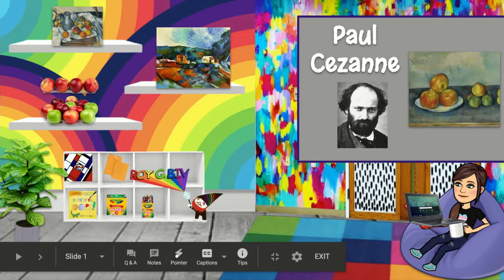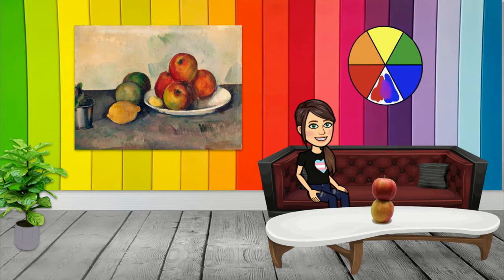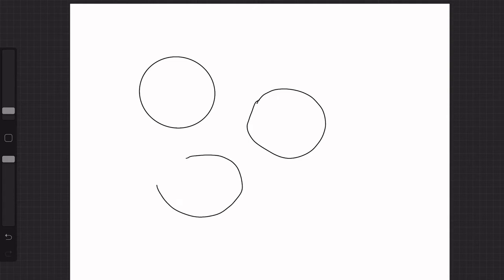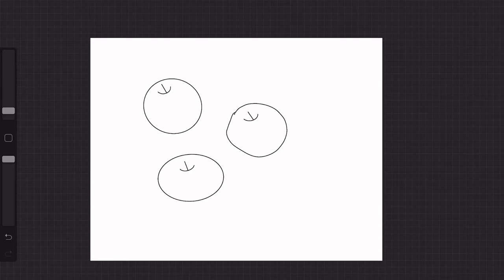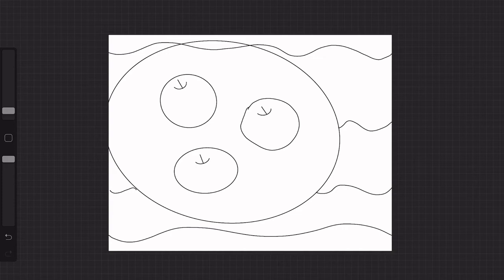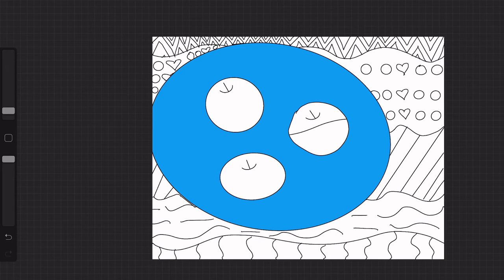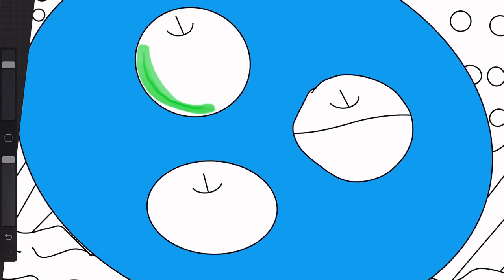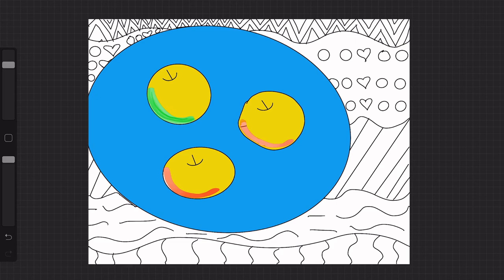Cezanne: Apple Still Life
This is a simple Cezanne Still Life Project for Kindergarten-1st grade to complete.

Materials:
-12x18 paper
-Markers with water and paintbrush
-Crayon

Music purchased from Enovomusic.com "The Colors of Life."